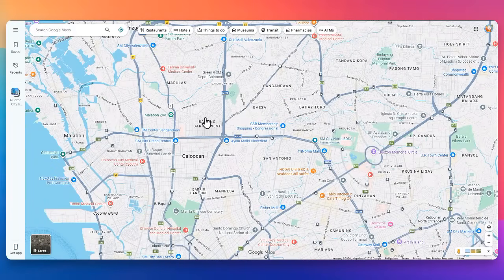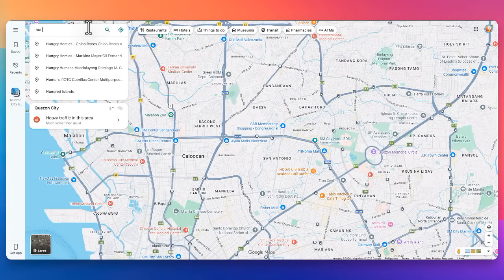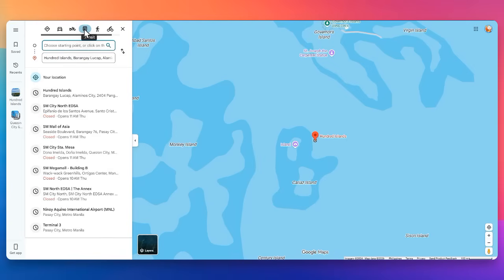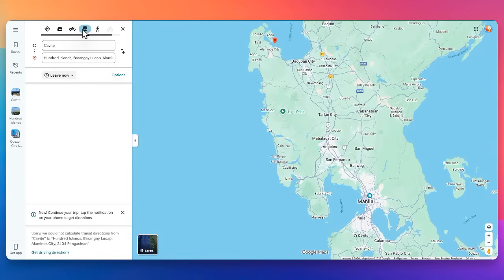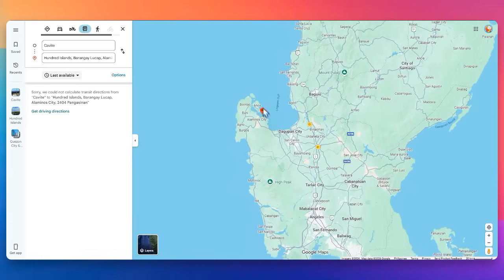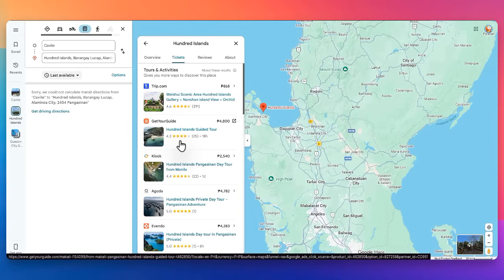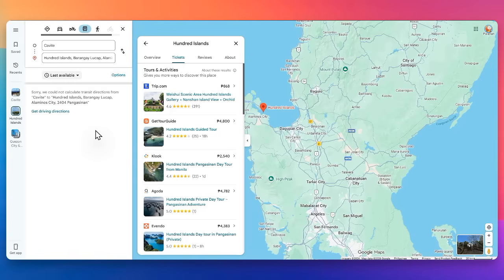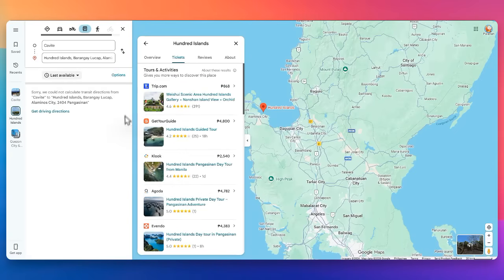How to Find Ferry Routes and Boat Schedules in Google Maps in 2026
Want to travel by ferry or boat and plan your trip more efficiently? In this 2026 tutorial, you'll learn how to find ferry routes and boat schedules in Google Maps. Whether you're commuting across the water, exploring islands, or planning a vacation, Google Maps can help you discover available ferry services, departure times, and travel routes where supported.

In this video, you'll learn how to:
✅ Search for ferry and boat routes in Google Maps
✅ Use Transit mode to find water transportation
✅ View ferry departure and arrival schedules
✅ Compare available travel routes
✅ Check estimated travel times and connections
✅ Plan ferry trips more efficiently

To find ferry routes and boat schedules in Google Maps in 2026, enter your destination and open the **Directions** feature. Select **Transit** mode to view available public transportation options, including ferries where supported. Google Maps will display ferry routes, departure and arrival times, travel duration, transfers, and navigation details to help you choose the most convenient option.